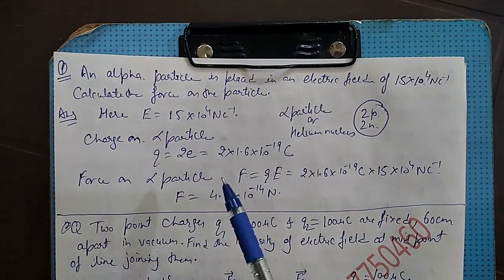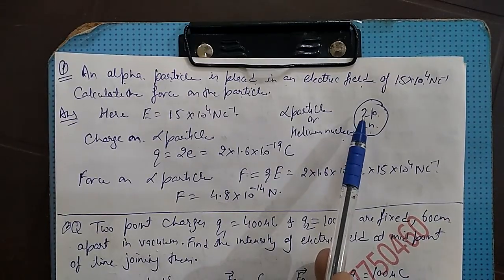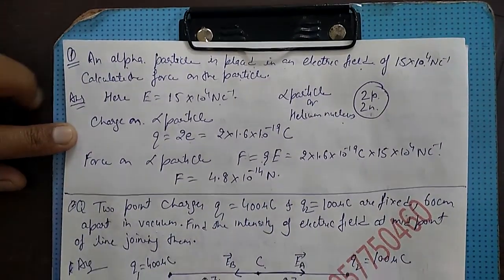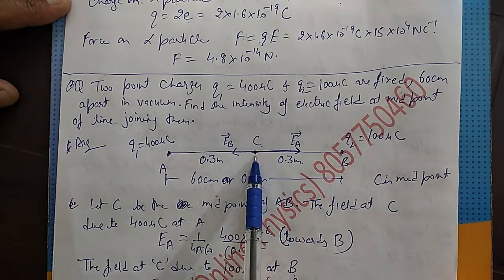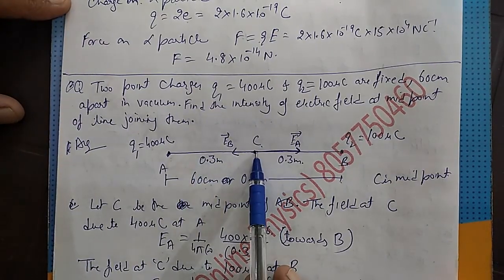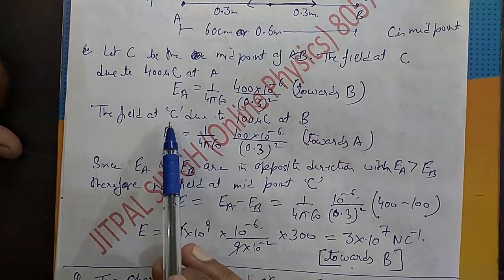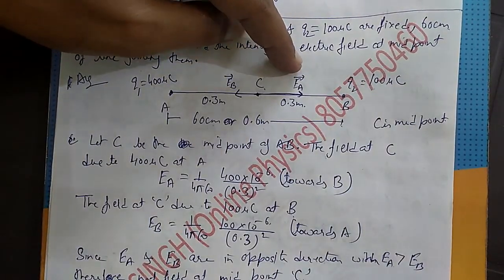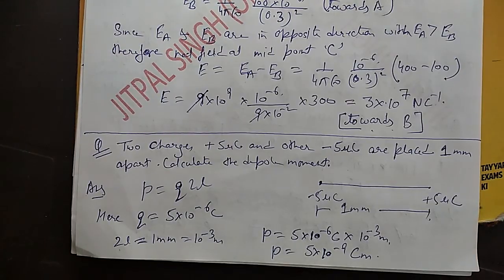37 Mp4 x264